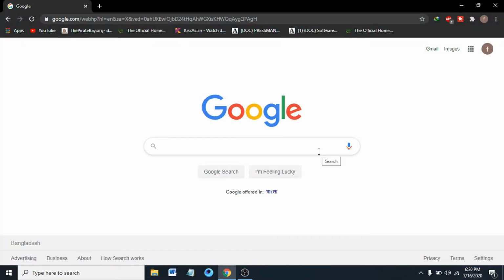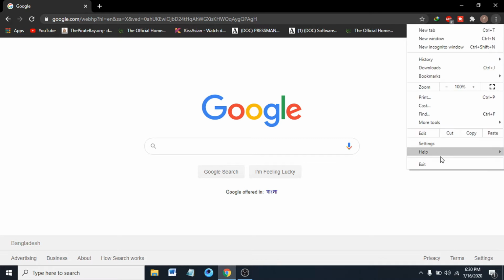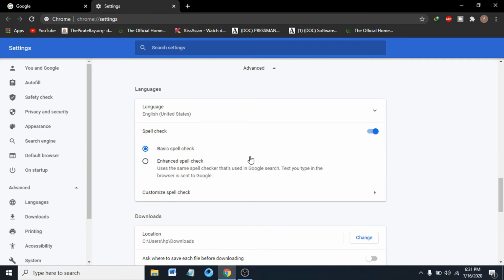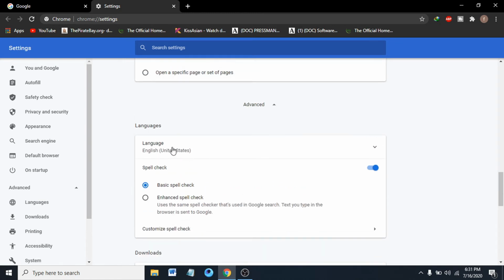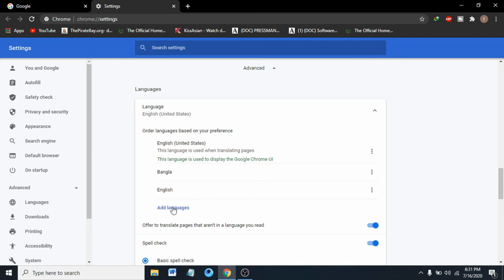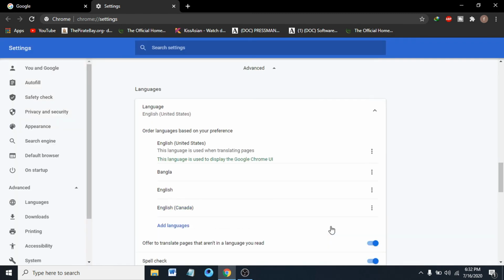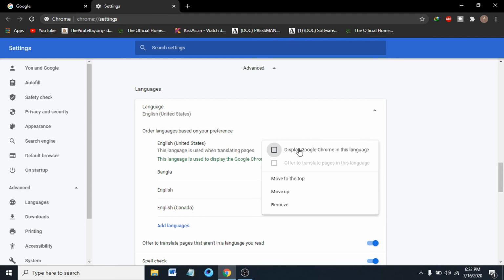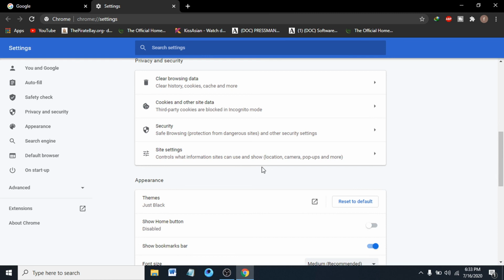How to Change Google Chrome Language Back to English FIX 2020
How to Change Google Chrome Language Back to English FIX
How To Change Language On Google Chrome.
How to Change Language in Google Chrome to English or Any Other Language
How to Change Google Language Settings to English - Fix Tutorial
How To Change Language In Google Chrome | Complete Tutorial
How to set Google in English